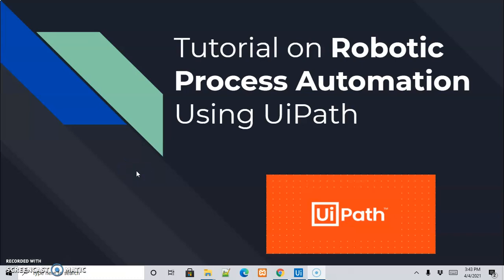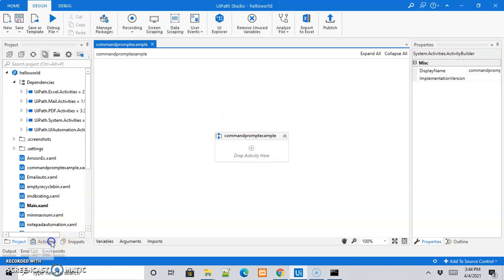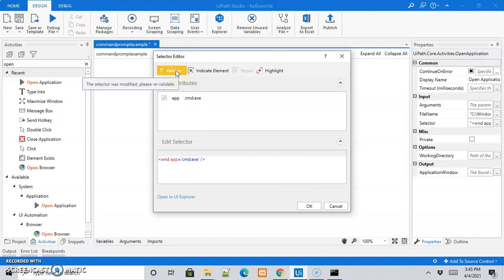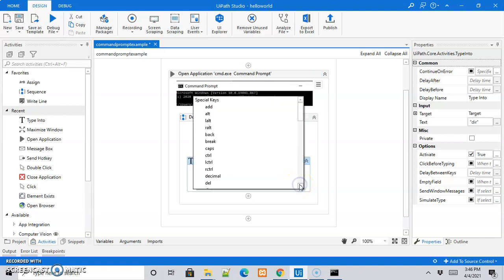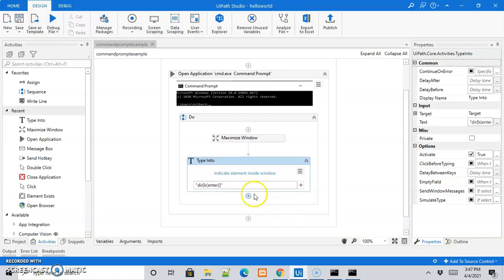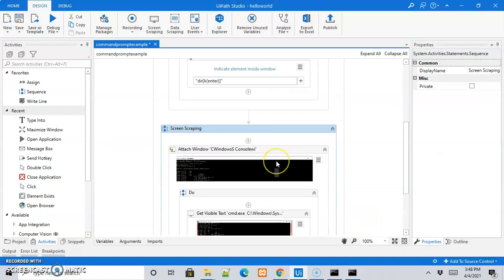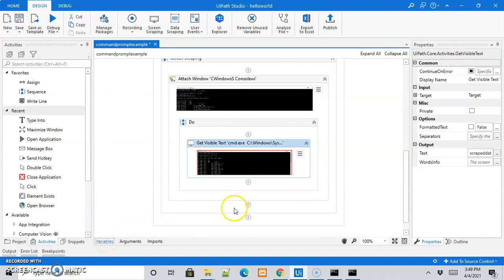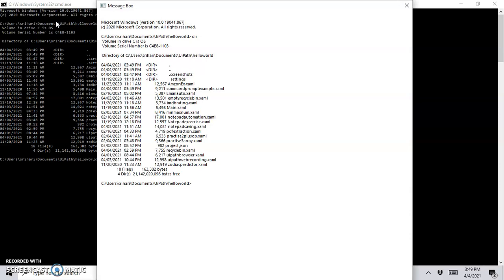Tutorial on RPA Using UiPath - Example 4 | Command Prompt Automation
A workflow to automate Command execution in command prompt and extract the information on the command prompt using screen scraping feature of UiPath.